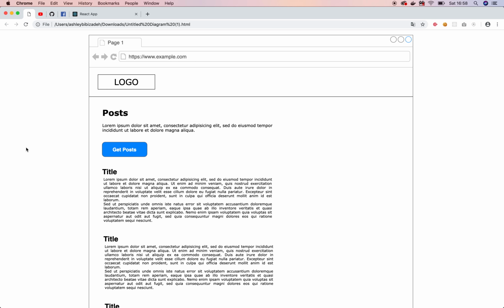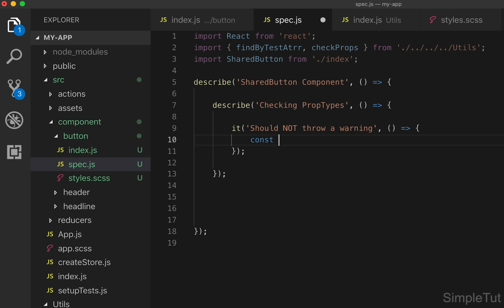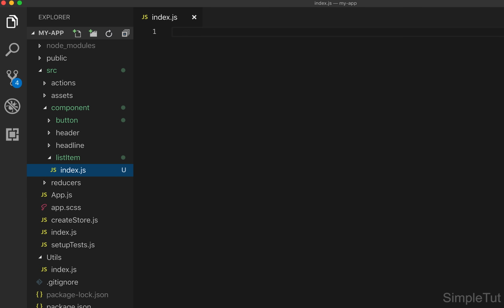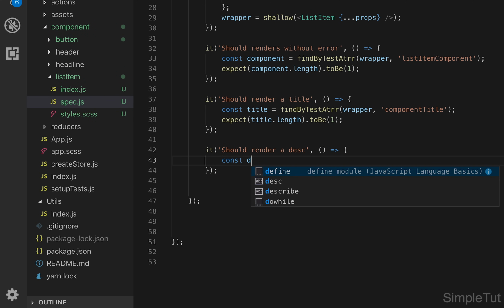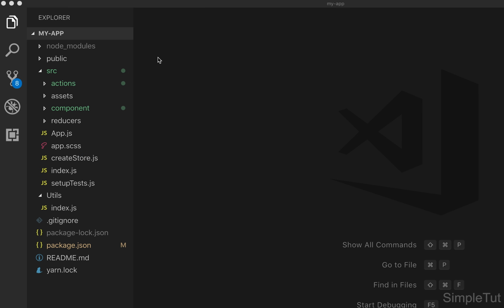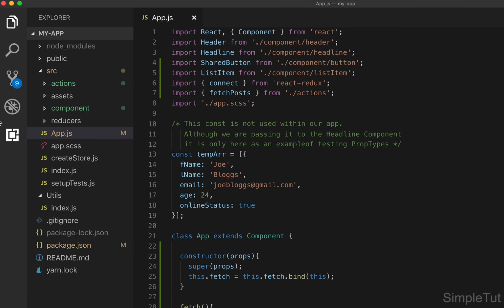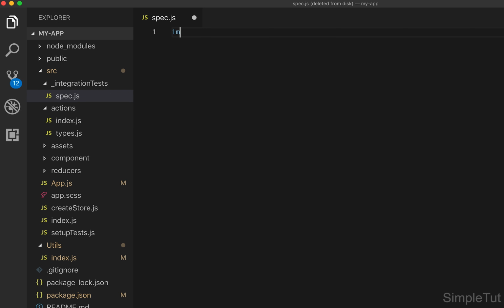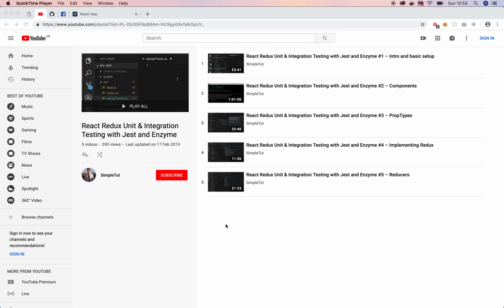React Redux Unit & Integration Testing with Jest and Enzyme #6 – Action creators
- The purpose of this tutorial series is to demonstrate how to properly implement a test first approach (TDD) to coding with react and redux.

Within this series you will learn how to test:

• Connected and unconnected components
• Component state and Redux state
• Action creators and reducers
• Complex action creators that use Redux Thunk and Axios
• Action creators called from connected components